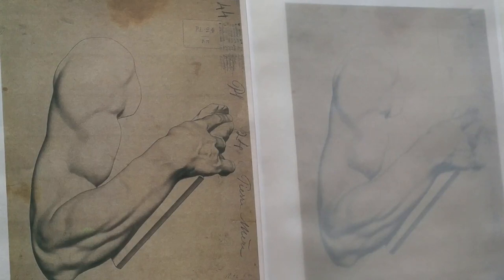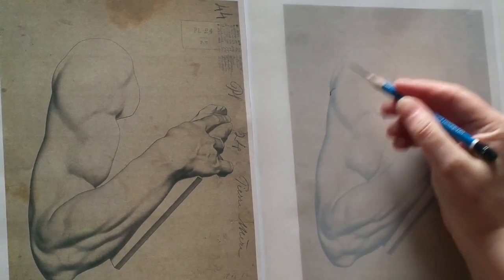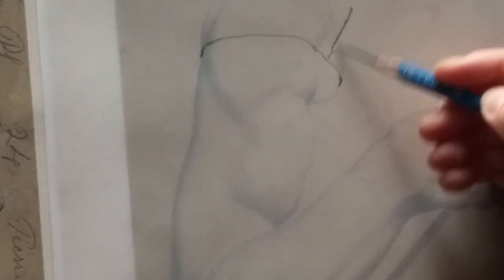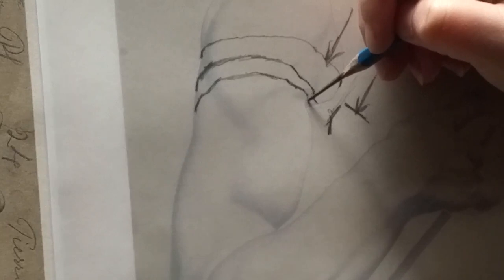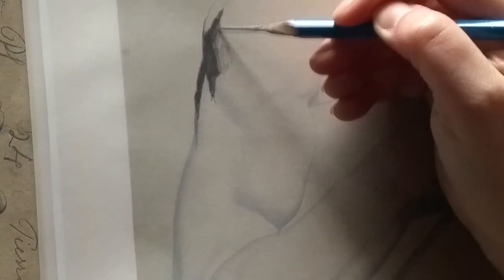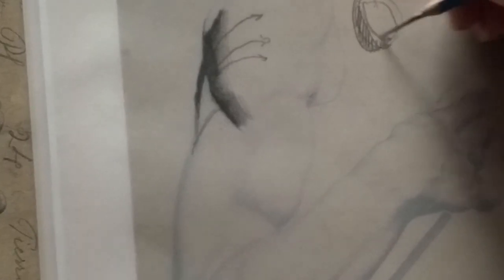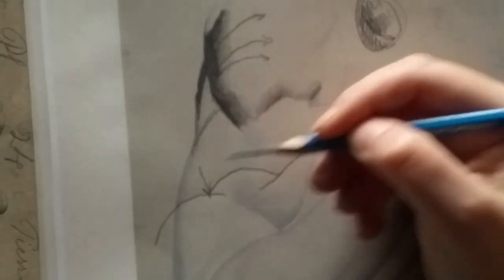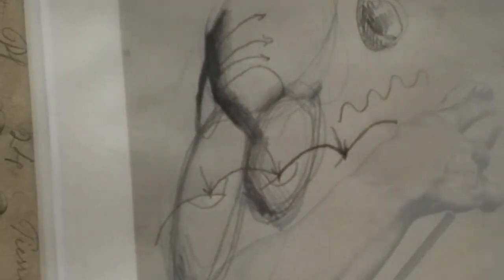Bargue Plates: Turning Form Demo from Sadie Valeri's Online Atelier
Join Sadie's Online Atelier for detailed instruction and demonstrations of classical drawing and painting technique, including personalized critique of student work by live video review twice per week.